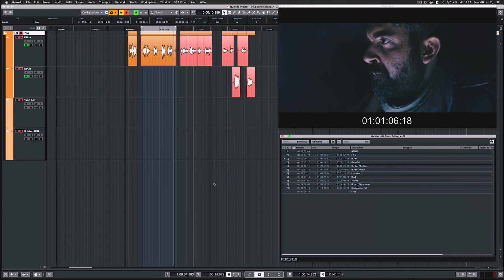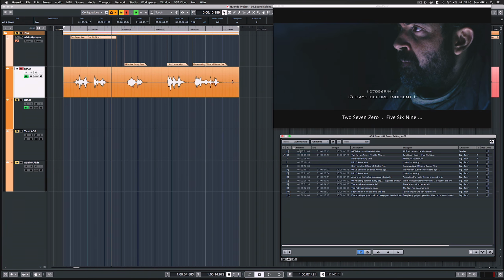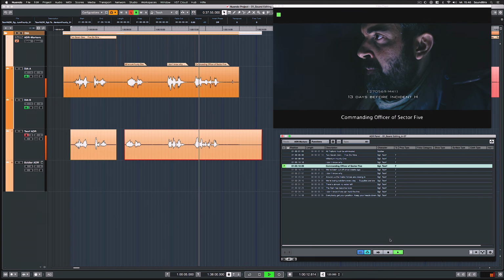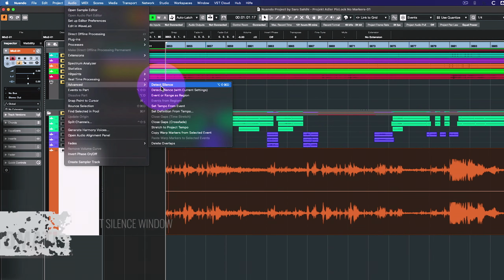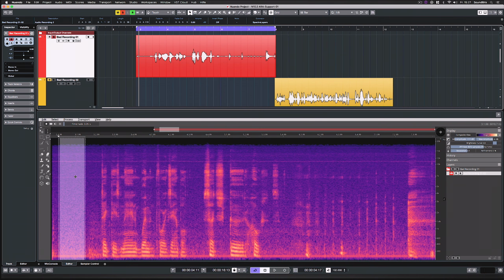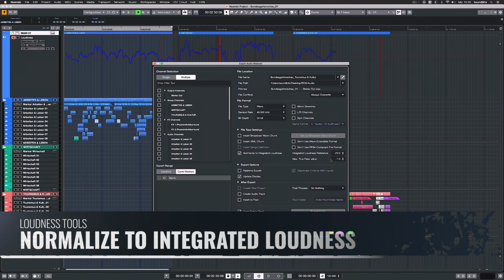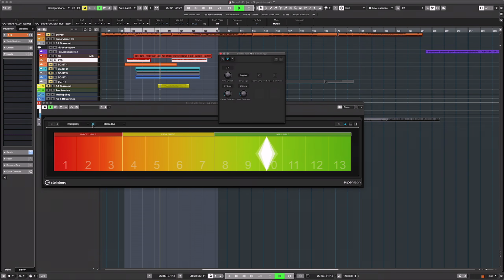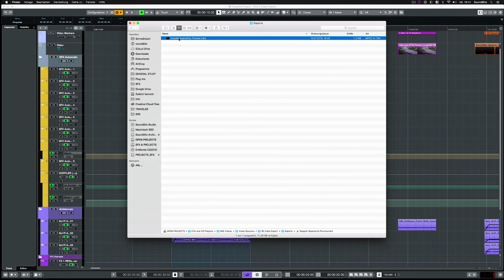Exclusive Features for Dubbing and ADR | Nuendo Features Other DAWs Wish They had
Nuendo includes many exclusive features for dubbing and ADR. These include AI-powered dialog detection, an integrated ADR taker, the Nuendo ADR API for external applications to interact with Nuendo's marker system, support for EdiCue V4 and Netflix TTAL, Netflix Loudness meter, the Detect Silence window, intelligibility meter, audio alignment panel and much more. With Advanced ARA2 support for seamless integration with external audio editing tools, Nuendo 12 makes your dubbing and ADR workflow much more efficient.

00:00 Exclusive Features for Dubbing and ADR
00:12 The ADR- and Marker-System
02:27 Display Attributes on Marker Track
02:49 Import Cycle-Markers for ADR from CSV-File
03:24 Create Markers From Selected Events
05:00 Integrated ADR-Taker
06:17 ADR API & EdiCue V4 Support
07:42 Netflix TTAL Support
08:39 The Detect Silence Window
09:06 Automatic Dialogue Detection
10:18 The Audio Alignment Panel
11:42 Advanced ARA2 Integration
12:22 Auto Align Post 2  by sound radix
13:13 Apply ARA2-Extensions on Track Level
14:33 The Loudness Track
14:53 Normalize to integrated Loudness
15:15 Loudness Measurement (Control Room)
15:43 The Netflix Loudness Meter
17:16 The Intelligibility Meter
18:22 Export Selected Events
18:55 The Audio Export Window
19:56 Cue-Sheet Export
20:29 Export Video

Video credit:
Saro Sahihi